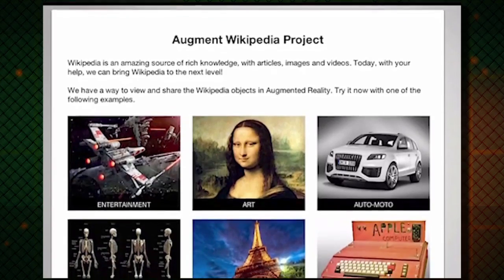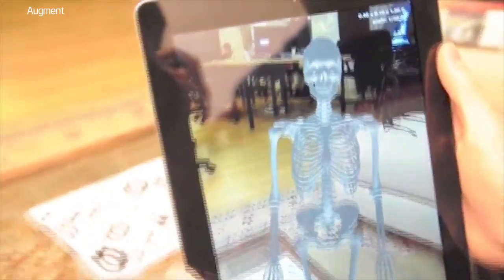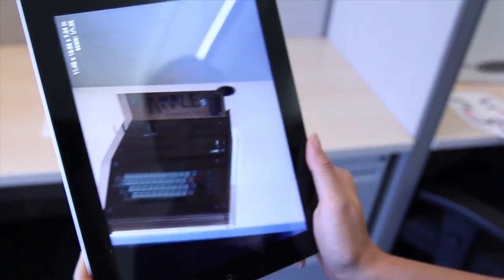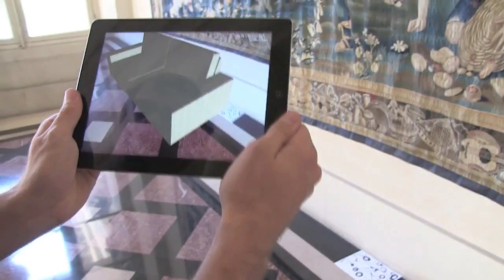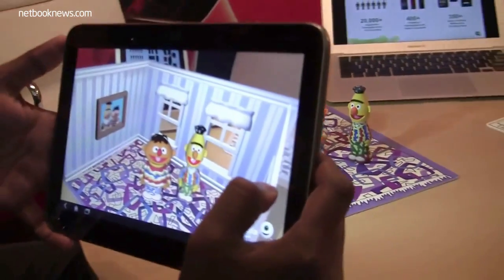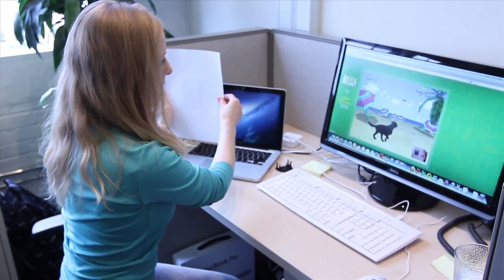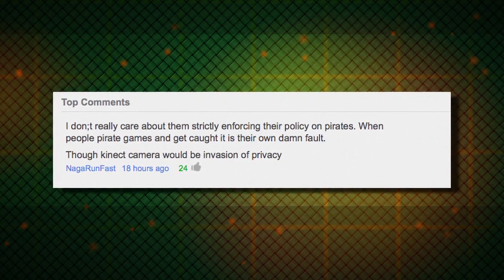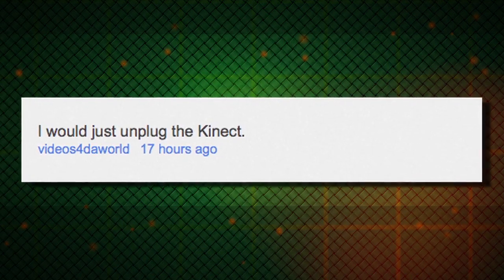Augment Your Reality...Without Drugs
Augment Wikipedia is adding 3D models to select Wikipedia pages. You can interact with them using an Augmented Reality app. Annie tests out the app, and examines the other applications of AR technology.